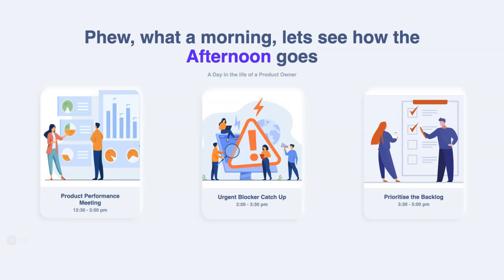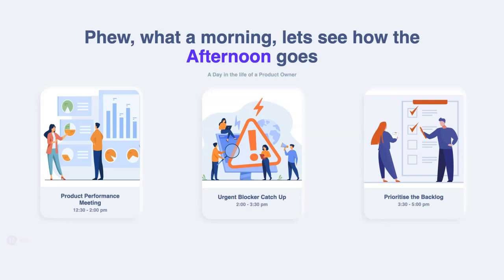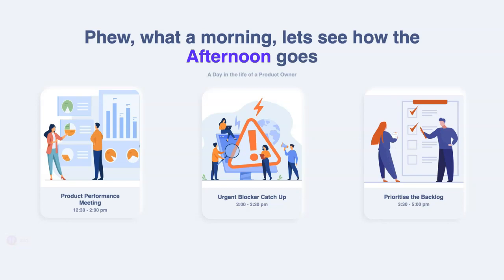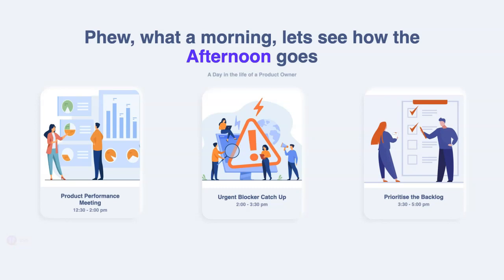A Day in the Life of a Product Owner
To better understand the Product Owner Role, lets take a look at wha a typical day as a Product Owner looks like

This video is a excerpt from my Udemy course "The Definitive Guide to Getting a Scrum Product Owner Role" - Try out the link below and use the discount for a complete path to getting this role, whatever your background is.